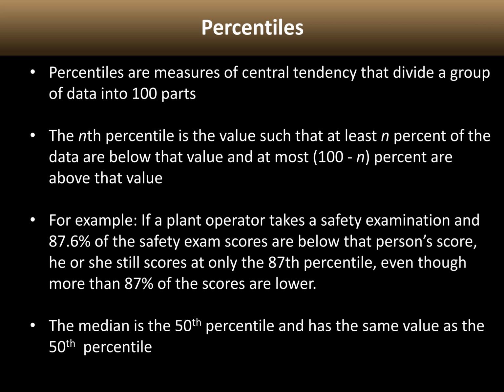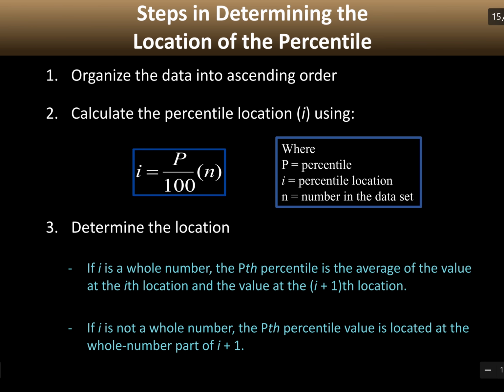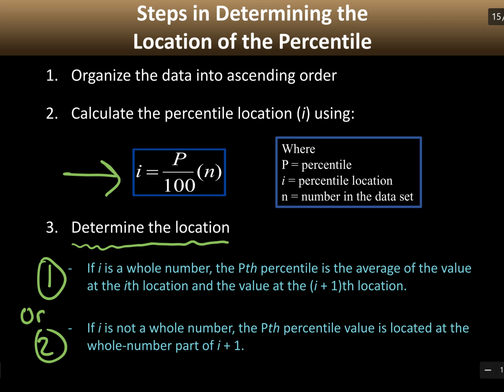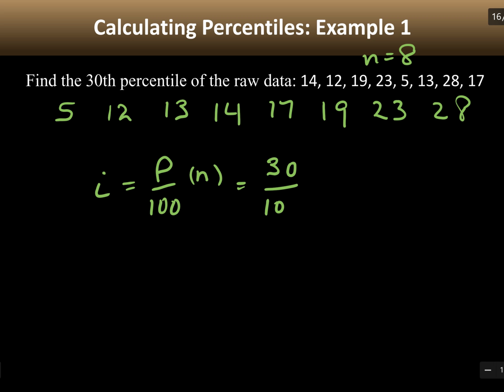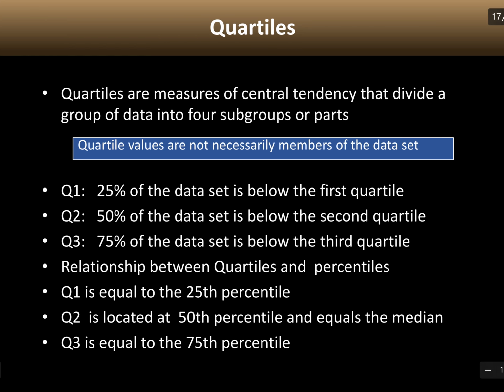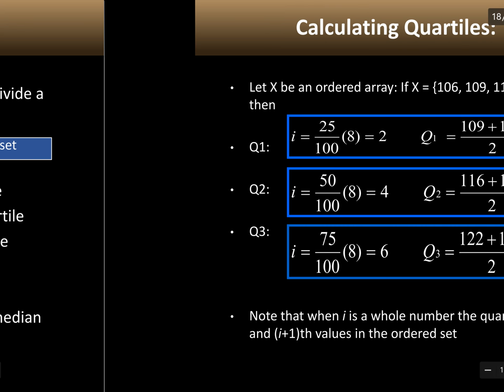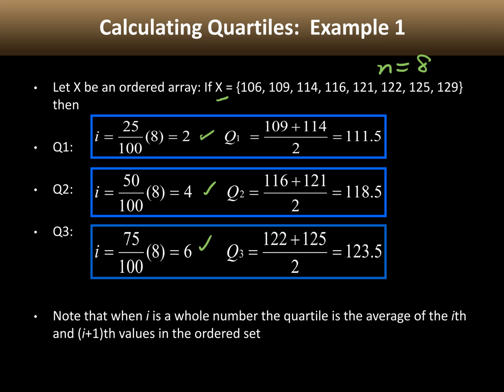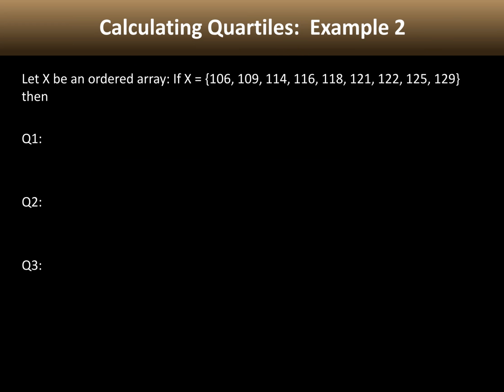Percentiles and Quartiles